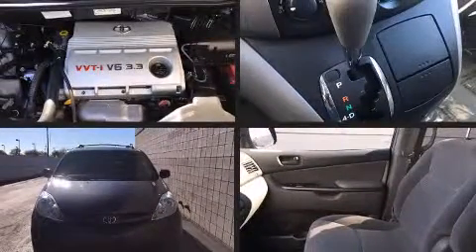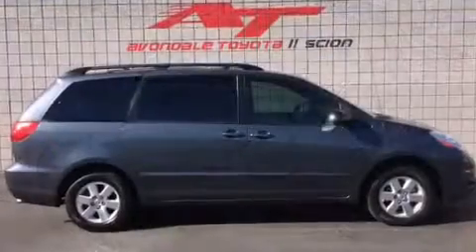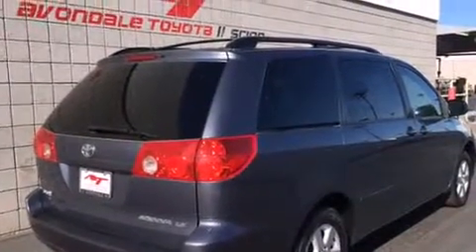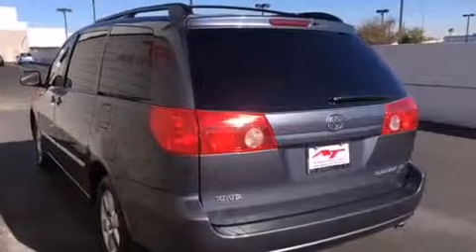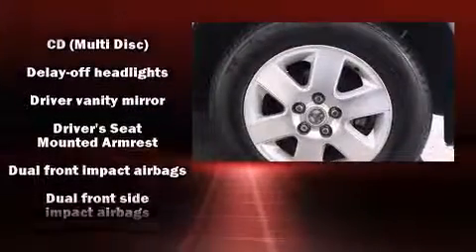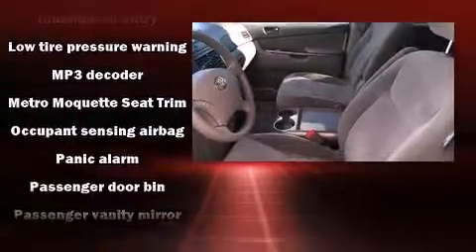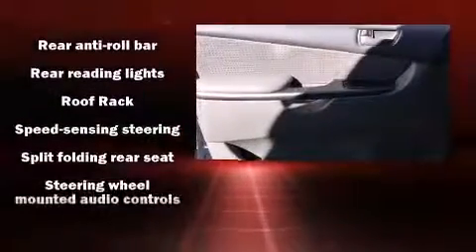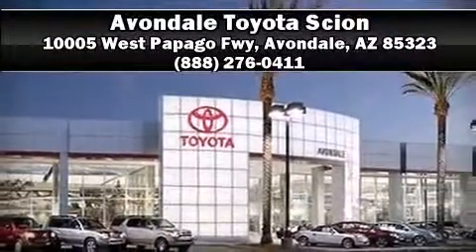2006 Toyota Sienna LE in Avondale, AZ 85323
Step into the 2006 Toyota Sienna. This 7 passenger van has not yet reached the hundred thousand mile mark! It features a front-wheel-drive platform, an automatic transmission, and a 3.3 liter 6 cylinder engine. Top features include a split folding rear seat, front bucket seats, front and rear air conditioning, tilt and telescoping steering wheel, remote keyless entry, an overhead console, rear wipers, and power windows. Storage solutions are integrated throughout the interior, demonstrating thoughtful attention to detail. Premium sound drives 6 speakers, providing you and your passengers a sensational audio experience. Toyota also prioritized safety and security by including: dual front impact airbags with occupant sensing airbag, head curtain airbags, brake assist, a panic alarm, and ABS brakes. A Carfax history report indicates just one previous owner. We know that you have high expectations, and we enjoy the challenge of meeting and exceeding them! Please don't hesitate to give us a call.